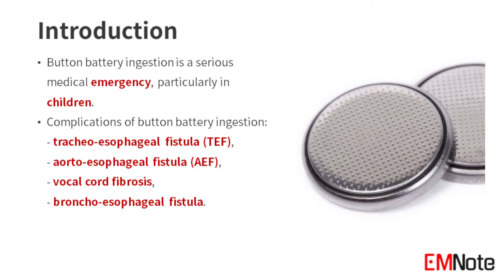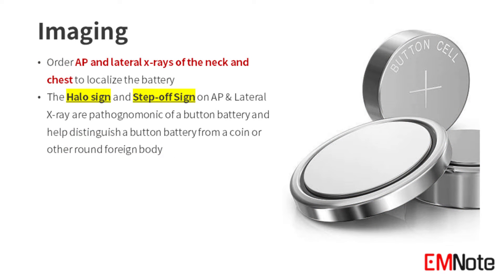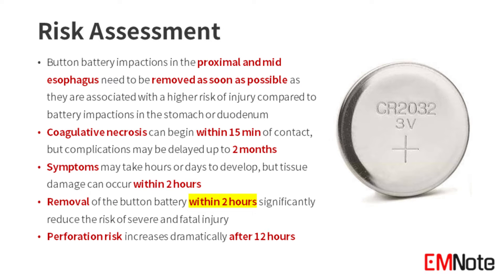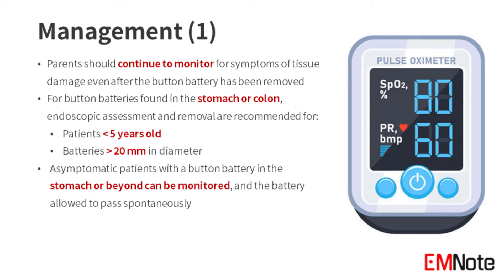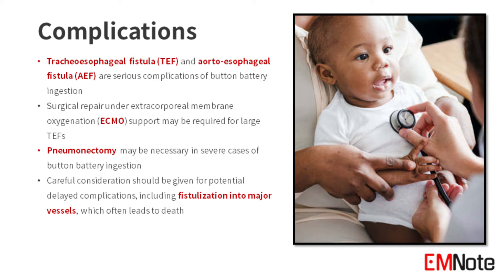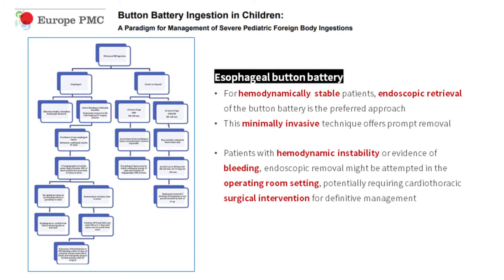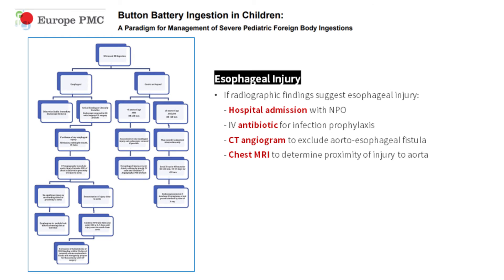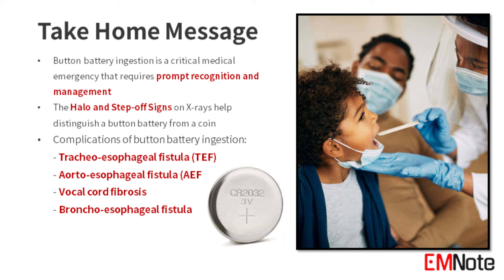Button Battery Ingestion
Button battery ingestion is a medical emergency, particularly in children.
The complications of button battery ingestion may include tracheo-esophageal fistula, aorto-esophageal fistula, vocal cord fibrosis, and broncho-esophageal fistula.

Initial management.
Do not induce vomiting.
Administer a neutralizing agent, such as sucralfate and honey, which work by reducing pH and coating the battery, in order to delay alkaline burns to tissue.
The dose of sucralfate is 10 ml every 10 minutes up to 3 doses.
The dose of pasteurized honey is 10 ml every 10 minutes up to 6 doses.
If sucralfate is unavailable, use pasteurized "honey".

Imaging.
Order A-P and lateral x-rays of the neck and chest to localize the battery.
The Halo sign and the Step-off Sign on X-rays are pathognomonic of a button battery.
They help distinguish a button battery from a coin or other round foreign body.

The Halo Sign is observed as a circular glow encircling the button battery when viewed head-on.
On the other hand, The Step-off Sign is the term used to describe the appearance of a button battery when viewed from the side.

Risk assessment.
Button battery impactions in the proximal and mid esophagus need to be removed as soon as possible.
They are associated with a higher risk of injury compared to battery impactions in the stomach or duodenum.
Coagulative necrosis can begin within 15 minutes of contact, but complications may be delayed up to 2 months.

Symptoms may take hours or days to develop, but tissue damage can occur within 2 hours.
Prompt recognition and removal of the button battery within 2 hours can significantly reduce the risk of severe and fatal injury.
The risk of perforation increases dramatically after 12 hours.

Management.
Parents should continue to monitor for symptoms of tissue damage even after the button battery has been removed.
For button batteries found in the stomach or colon, endoscopic removal is recommended for patients younger than 5 years old, and for batteries larger than 20 millimeters in diameter.
Asymptomatic patients with a button battery in the stomach or beyond can be monitored, and the battery is allowed to pass spontaneously.
Imaging should be repeated in 4 days if the child is under 6 years old or the battery is larger than 15 mm.

For older children and adults with smaller batteries, imaging should be repeated in 10 to 14 days.
If the battery is still in the stomach at that time, endoscopic removal is indicated.
Patients who are discharged should be instructed to return for evaluation if they develop fever, vomiting, or abdominal pain.
Bowel irrigation and repeat enemas are not recommended.
Button batteries and magnets that are co-ingested need to be removed.

Complications.
Tracheoesophageal fistula and aorto-esophageal fistula are serious complications of button battery ingestion.
Surgical repair under Ek-Mo support is often required for large tracheo-esophageal fistulas.
Pneumonectomy may be necessary in severe cases of button battery ingestion.
Careful consideration should be given for potential delayed complications, including fistulization into major vessels, which often leads to death.

Esophageal Injury:
If radiographic findings suggest esophageal injury, hospital admission with NPO and intravenous antibiotic administration are warranted for esophageal healing and infection prophylaxis. A CT angiogram is recommended to definitively exclude aorto-esophageal fistula.
Consider chest MRI to determine proximity of injury to aorta.

Post-Procedural Management:
Following endoscopic removal or spontaneous passage of the button battery, the patient might require a brief hospitalization for observation. They will be monitored for potential complications like bleeding or infection.

In conclusion, button battery ingestion represents a life-threatening emergency that demands immediate medical attention and intervention.
The Halo and Step-off Signs on X-rays help distinguish a button battery from a coin.
If not addressed promptly, button battery ingestion can lead to catastrophic complications such as tracheo-esophageal fistula, aorto-esophageal fistula, vocal cord fibrosis, and broncho-esophageal fistula.